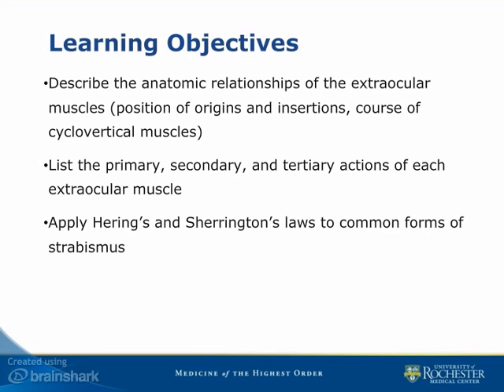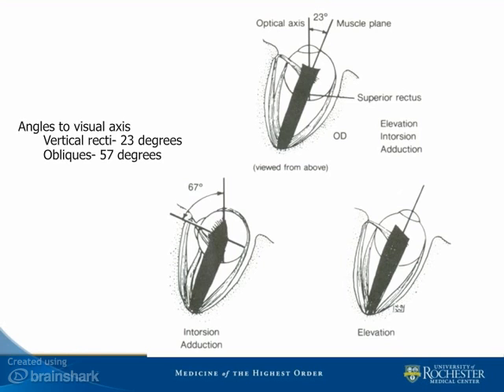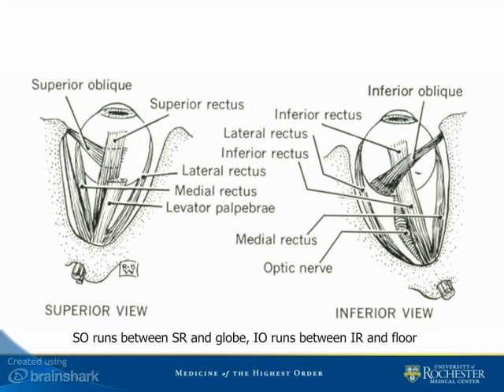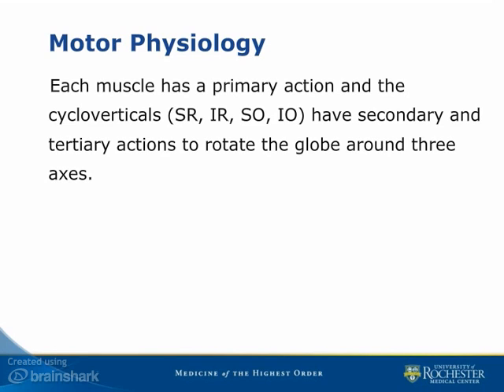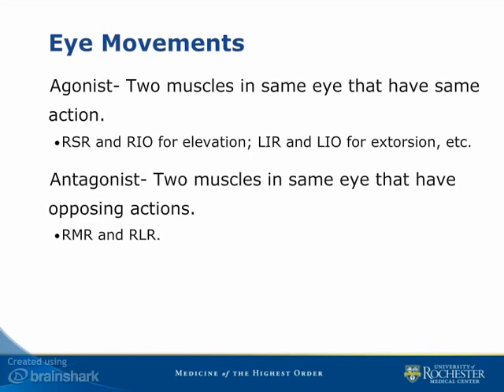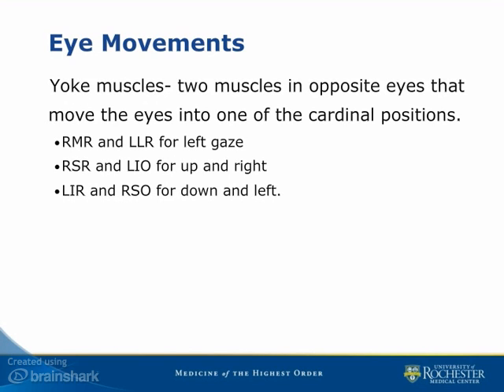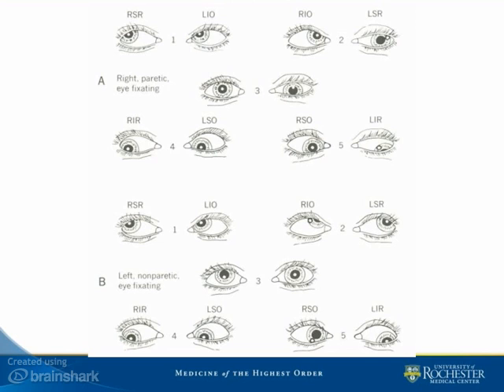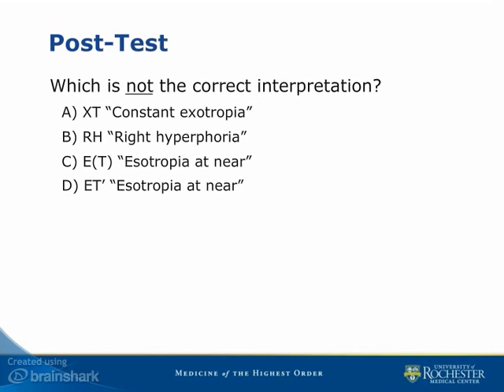Anatomy and motor physiology